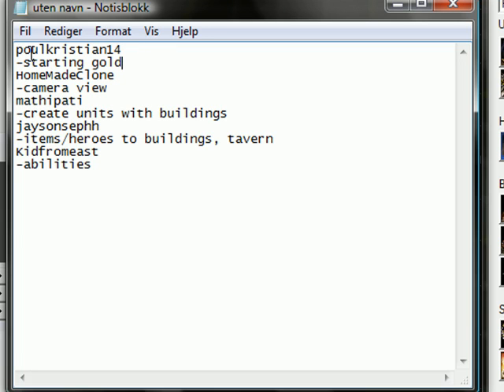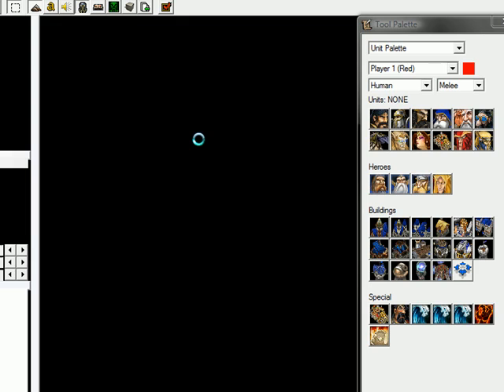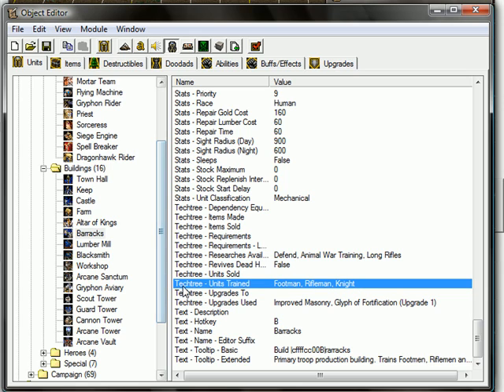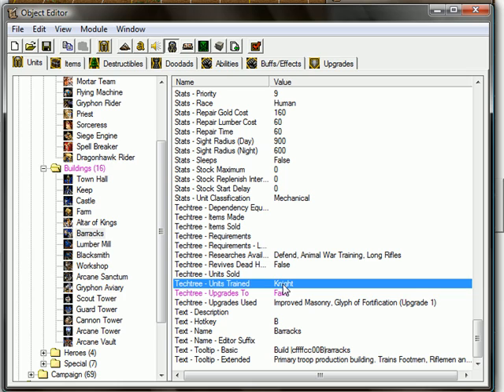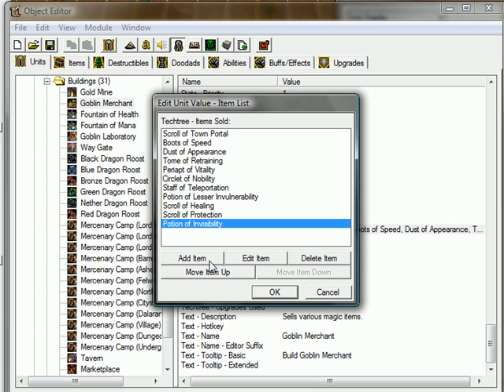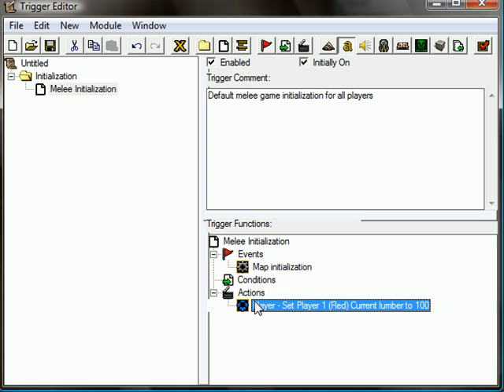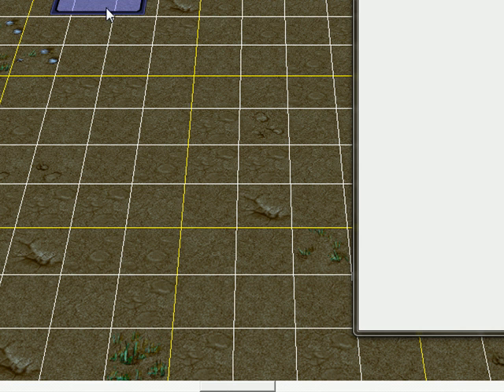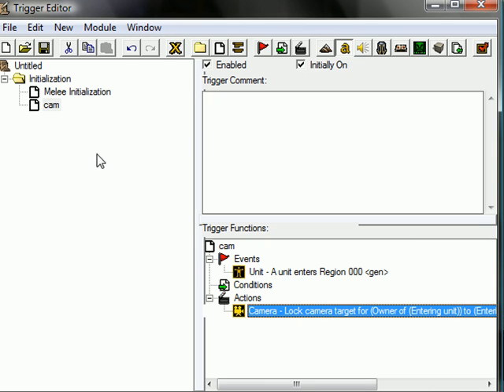[HD]WC3 WorldEditor, Object editor, Hero-cam and starting money.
A basic tutorial explaining how to use the object editor, how to make a hero camera(first/third person view) and how to change the starting money in the warcraft 3 world editor.